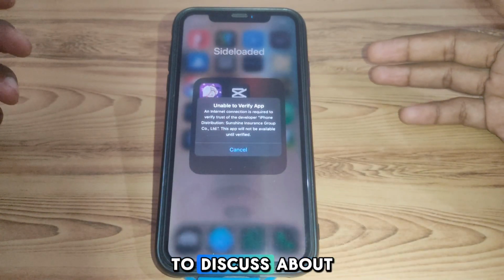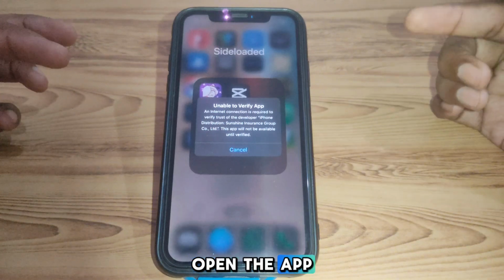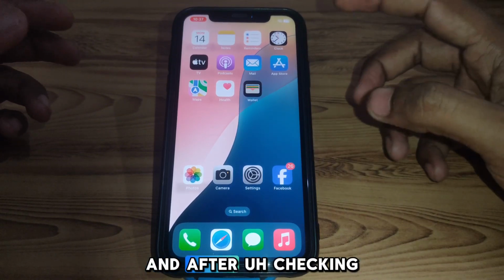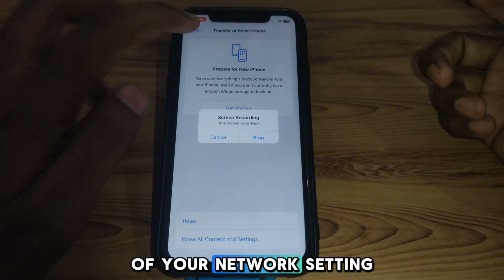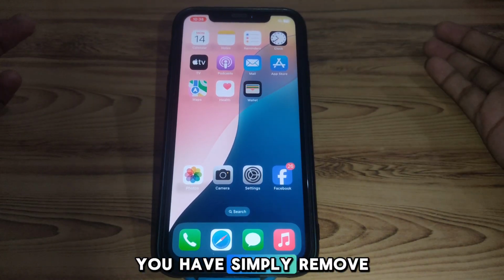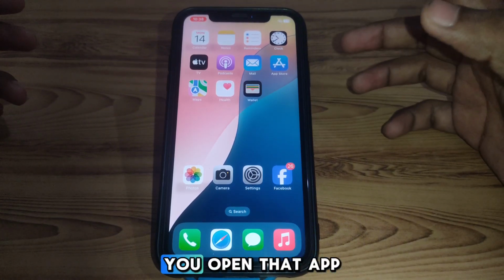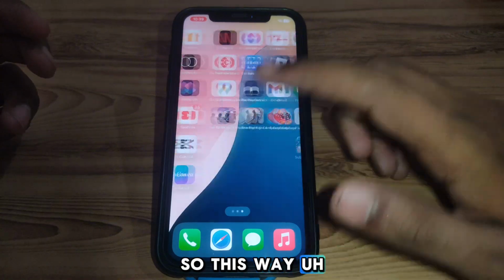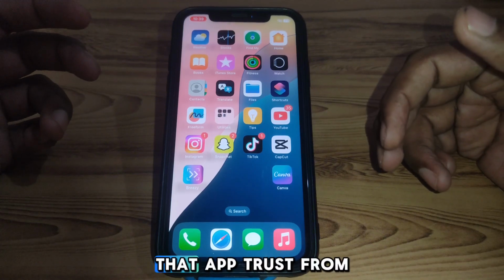unable to verify app an internet connection is required to verify trust of the developer iphone|2024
When you want to know how to fix unable to verify app an internet connection is required to verify trust of the developer iphone but you do not find any method. If you are looking for how to fix unable to verify app an internet connection is required to verify trust of the developer iphone then your search is over. In this video we will tell you an amazing way how to fix unable to verify app an internet connection is required to verify trust of the developer iphone. So if you want to know how to fix unable to verify app an internet connection is required to verify trust of the developer iphone then you have to watch this video completely.